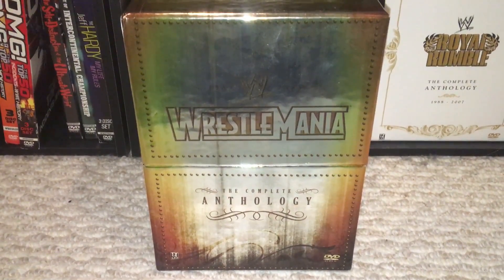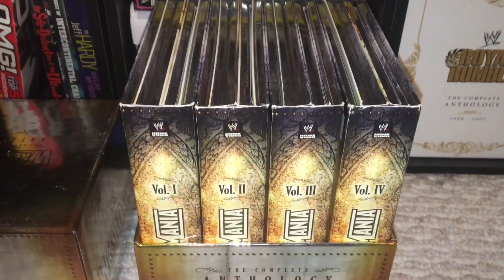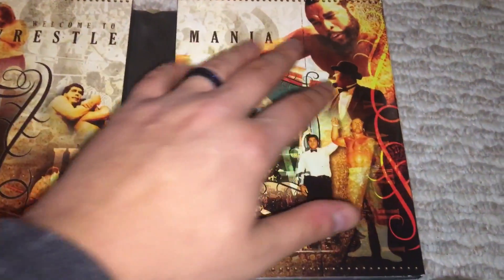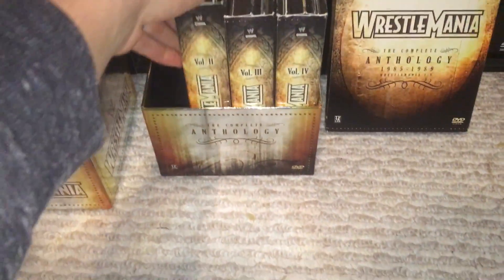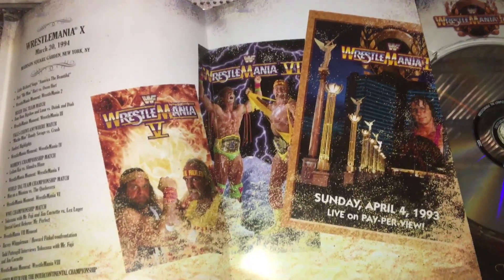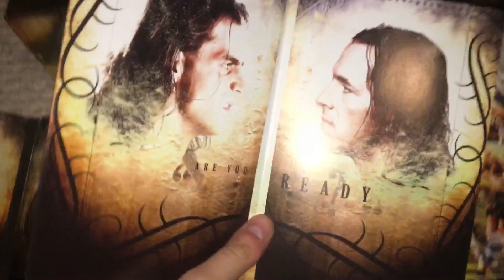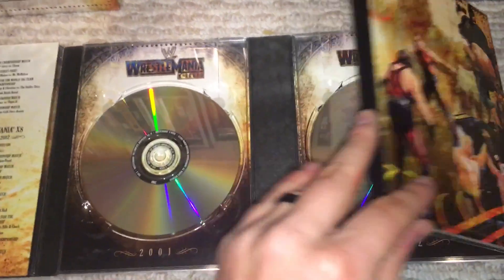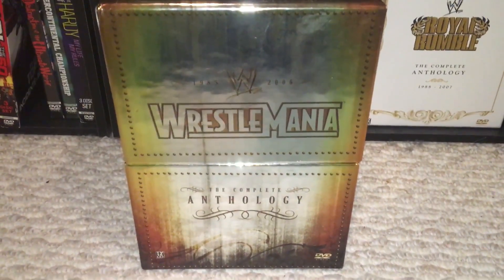WWE Wrestlemania The Complete Anthology Boxset Review